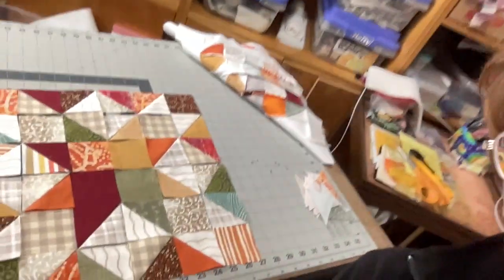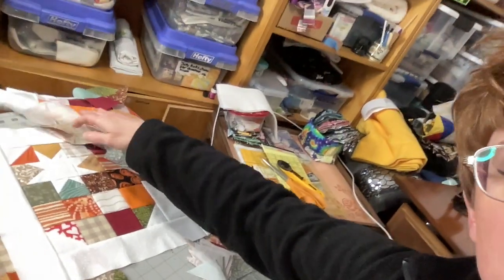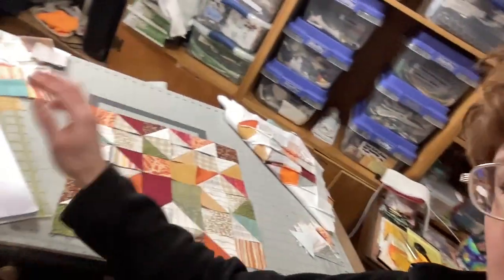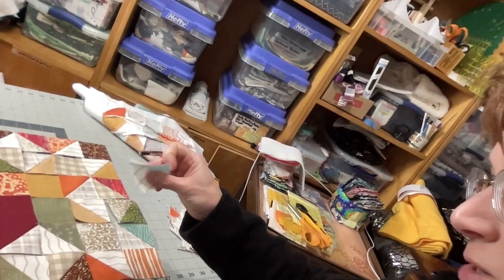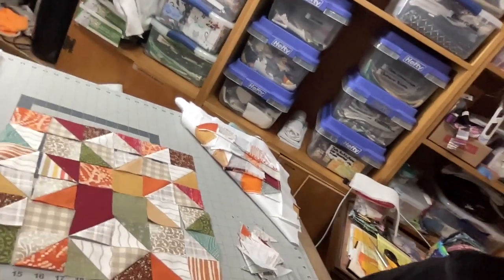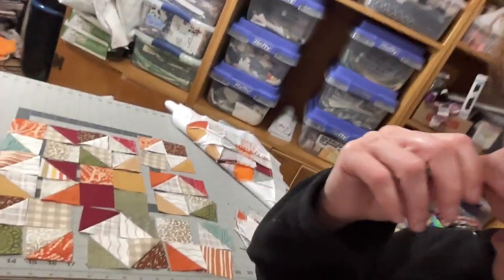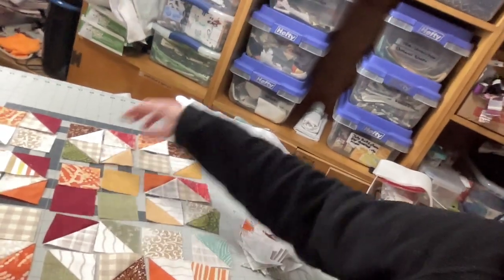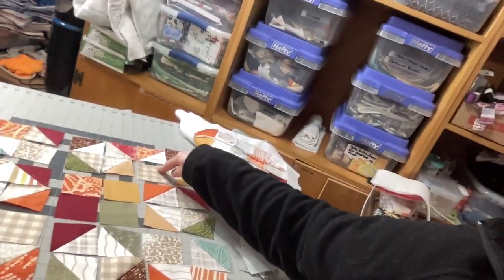Scrappy Autumn Star Block, QAYG, QAL, Happy Thanksgiving!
Welcome back my dear 'Sew A Year Full of Stars' quilt-along buddies! Thanksgiving is right around the corner and we are creating this Scrappy Autumn Star block for November ... thanks you for following along!